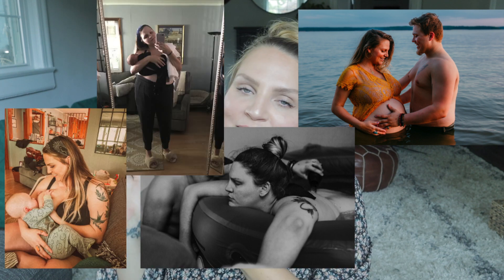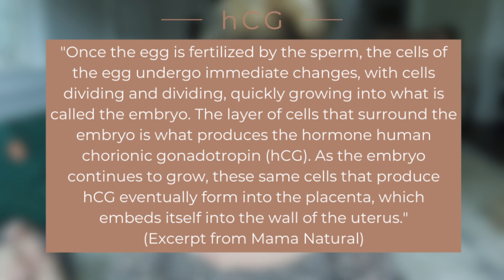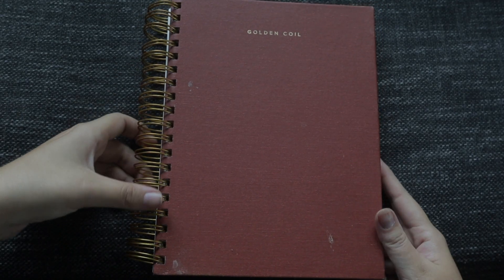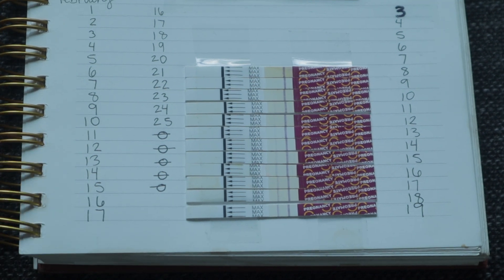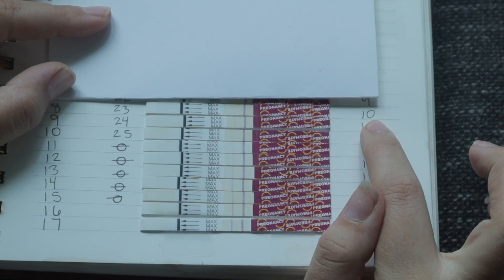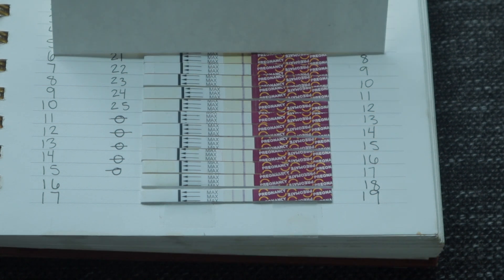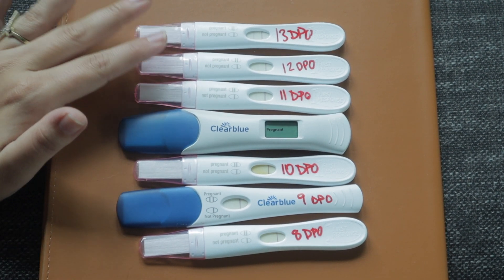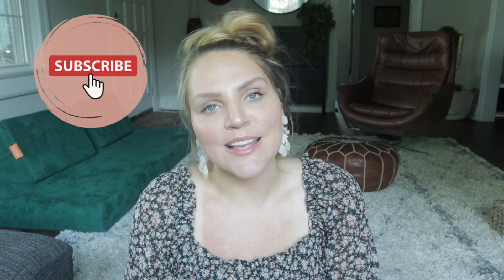Pregnancy Test Line Progression | 8-19 DPO | Pregmate First Response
Showing you my pregnancy test line progression from 8-19 DPO with Pregmate and First Response early detection pregnancy tests. I took these tests before my missed period and had a negative pregnancy test at 8 DPO and a negative pregnancy test at 9 DPO. I got my first positive pregnancy test at 10 DPO with both the cheap amazon pregnancy tests, first response, and clear blue digital. I tracked all of my pregnancy test line progression from 8 DPO all the way to 19 DPO and showed the change in levels of hCG over those first few days.

Tests Mentioned:
First Response Early Detection
Clearblue Digital

I'm so grateful and excited to have this pregnancy, but I know so many people who are TTC don't get the positive test results they're hoping and dreaming for. I'm holding so much space for those of you who hope to become pregnant, have been pregnant but lost pregnancies, and every story that falls in between. This is a safe and supportive community for every single pregnancy journey, and I'm always a message away from chatting if you're yearning for more support. Sending you so much love.

Download my F R E E Home Birth Essentials Checklist

☾ @harvestmoonnights - my personal insta

0:00 Pregnancy Test Line Progression 8-19 DPO
1:27 What is hCG?
4:51 Pregnancy Test Line Progression Pregmate Tests
10:55 Pregnancy Test Line Progression First Response Tests
C O N T A C T